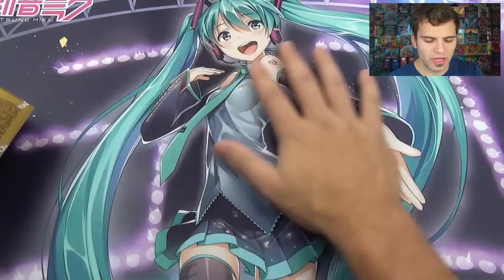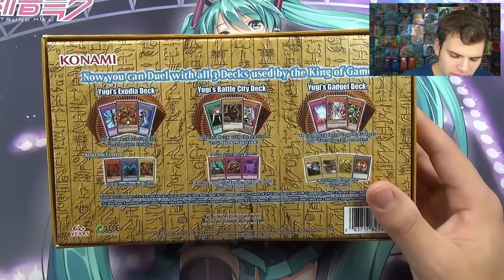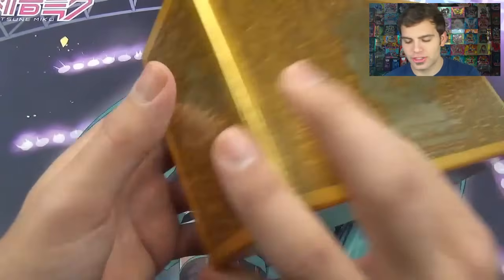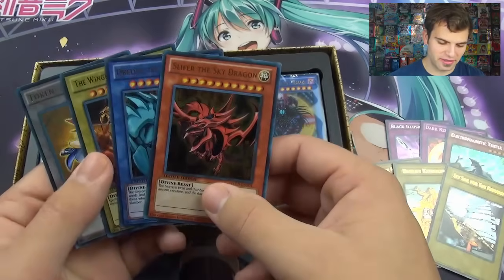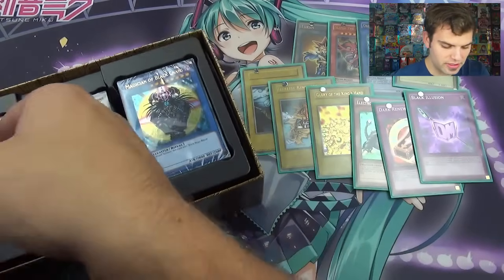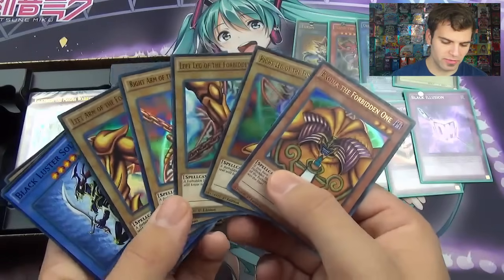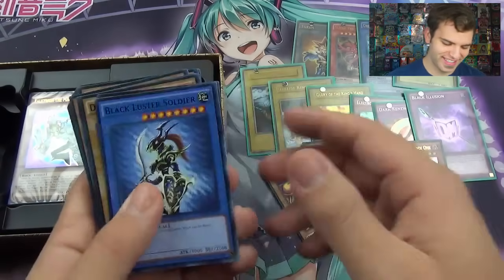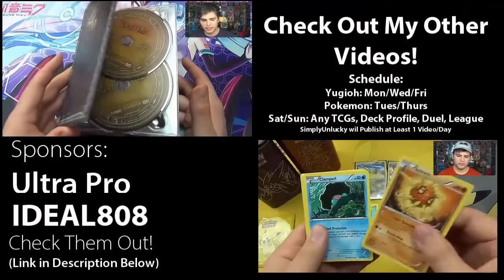Opening *GOD CARDS and EXODIA!* | Best Yugioh 2015 Yugi's Legendary Decks Opening and Review!